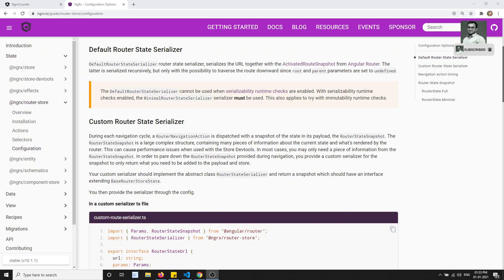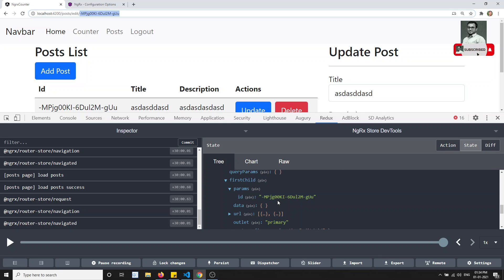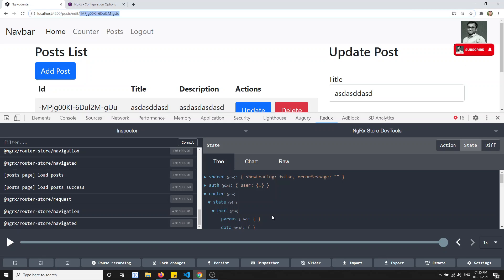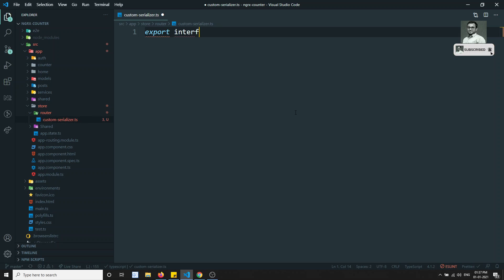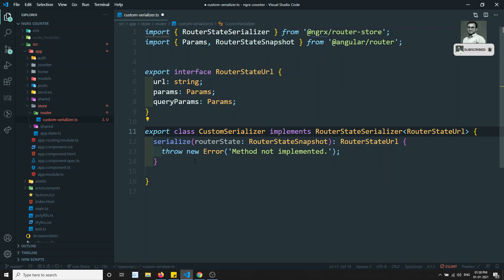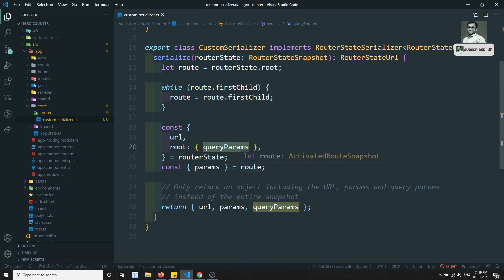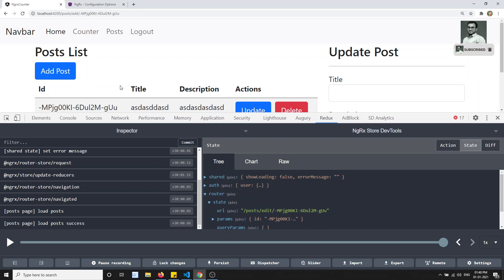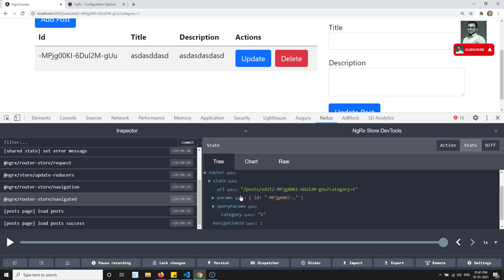42. Implement Custom Serializer in Ngrx Router to store only minimal data in router state - Angular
Hi Friends
In this video, we will see how to implement the custom serializer in the ngrx router to store only the minimal data in the router state in the ngrx angular application.